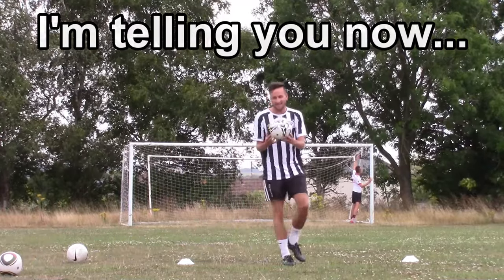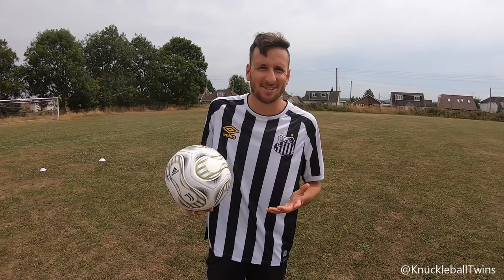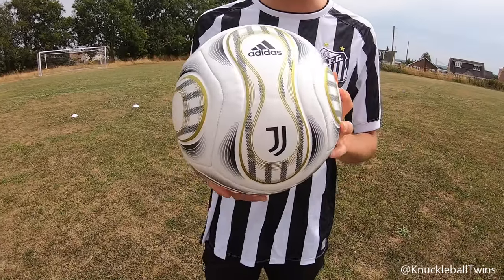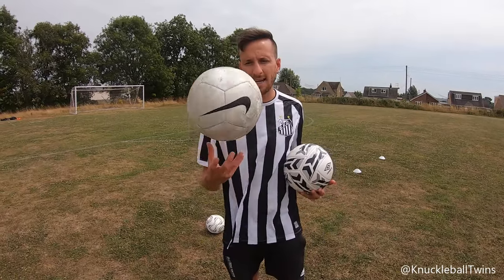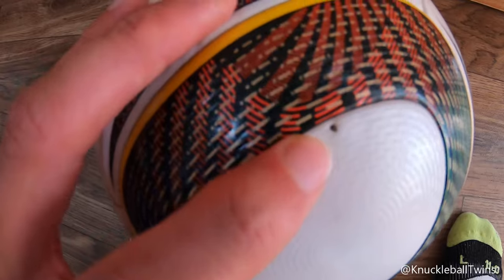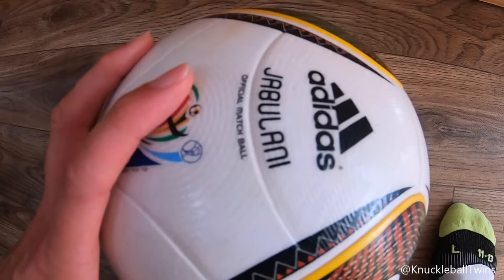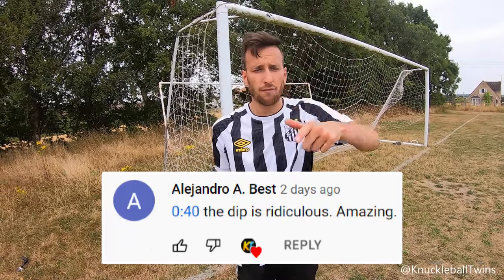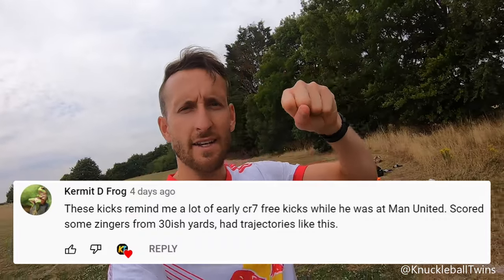BEST CHEAP Footballs for Knuckleball Freekicks!?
CRAZY Knuckleball Freekick Goals with NEW CHEAP Football (s)!
Adidas Juventus Paul Pogba pogbacktoback pogback Ball / Umbro Pulsar / Nike Pitch Soccer - Test / Review - Expensive vs Cheap Budget Challenge!

THUMBNAILS

MUSIC

BANNER/LOGO